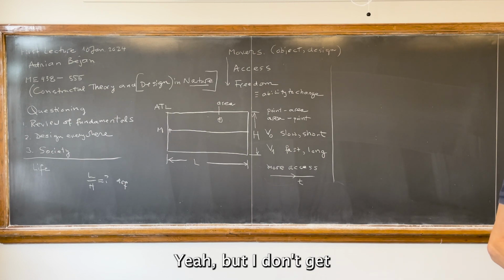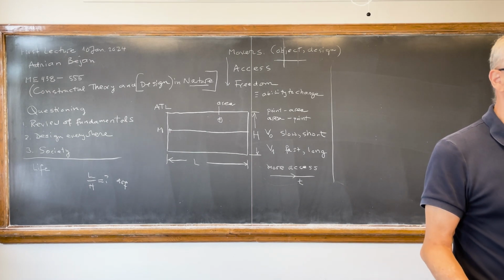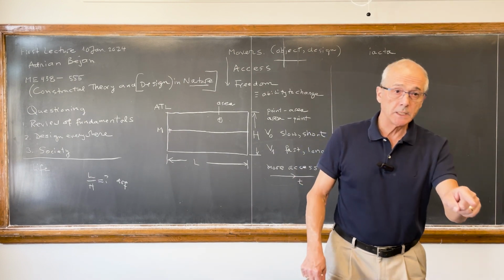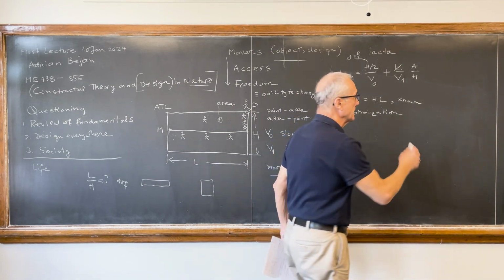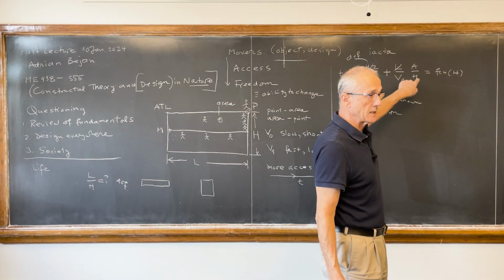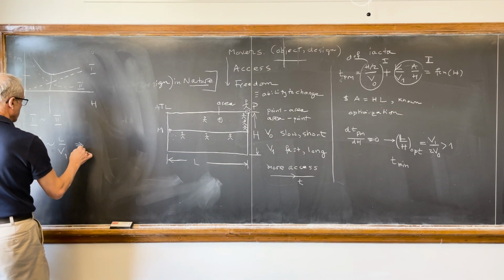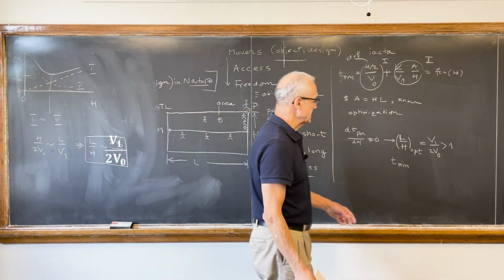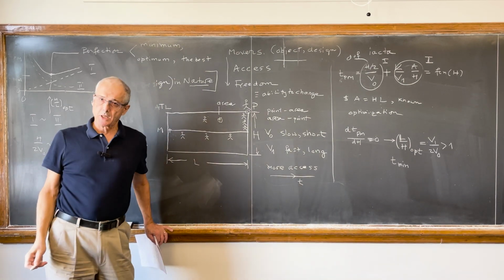Adrian Bejan | Freedom and Diversity, from Design in Nature